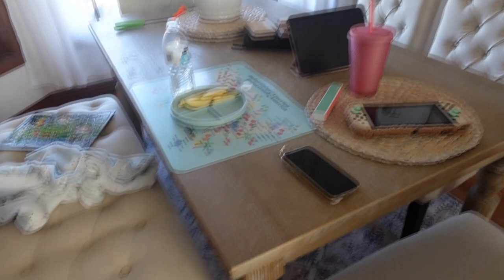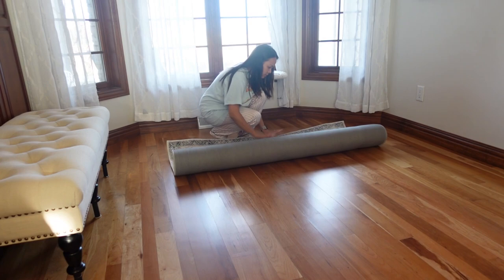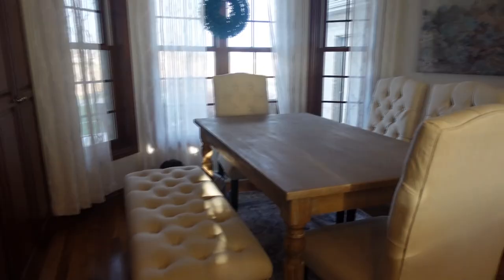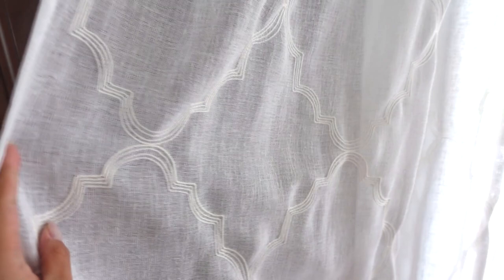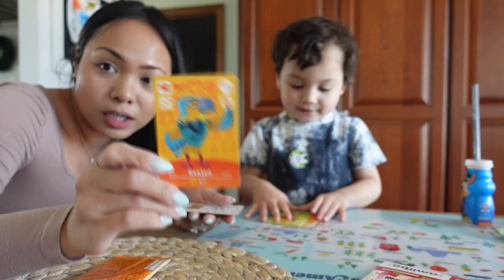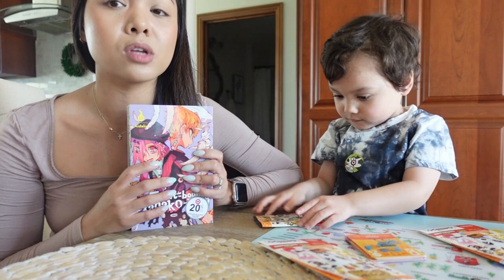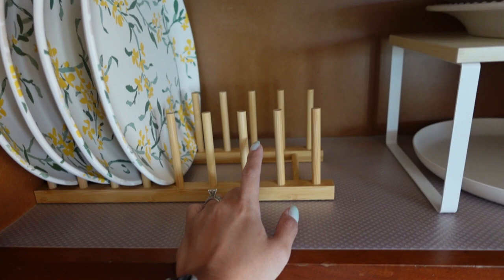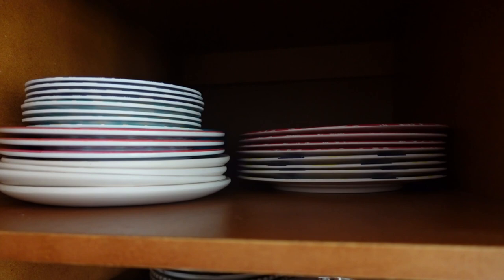A DAY IN A LIFE: DINING ROOM MAKEOVER, AMIIBO CARDS, MANGA, KITCHEN ORGANIZATION | Charmaine Dulak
New Things hehe
∙ Apolline 59'' Dining Table (ON SALE, $439.99)
∙ Calixte Oriental Area Rug in Beige (ON SALE, $41.99)
∙ Off White Linen Curtains (pack of 2, $24.99)
∙ 24" x 30" Flowers Framed Wall Art White (set of 2, $80.00)

∙ Bamboo Dish Organizer (Set of 2) $12.59
∙ Kitchen Counter Shelves Organizer (Set of 2) $16.98